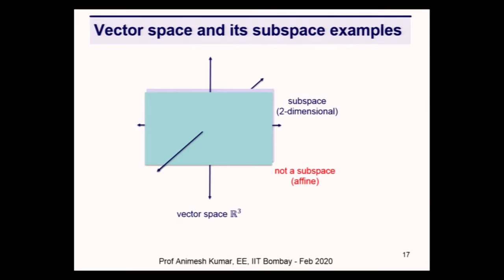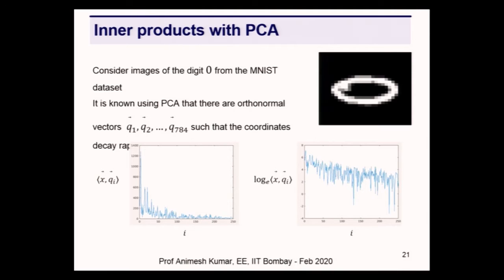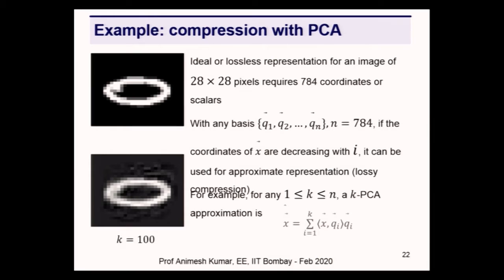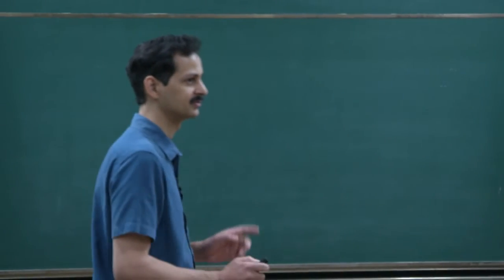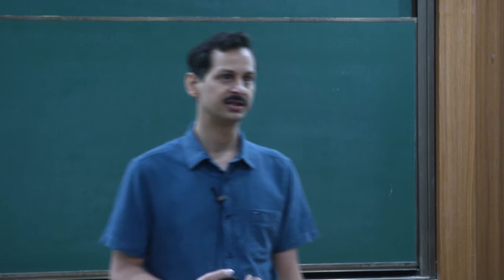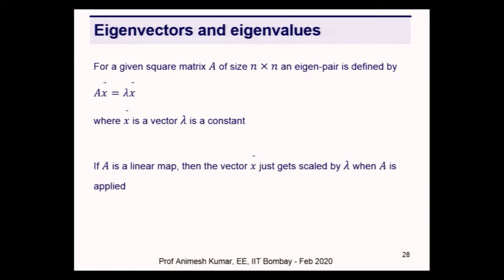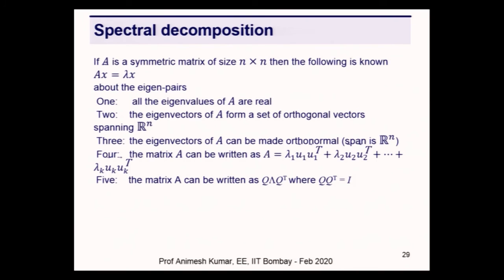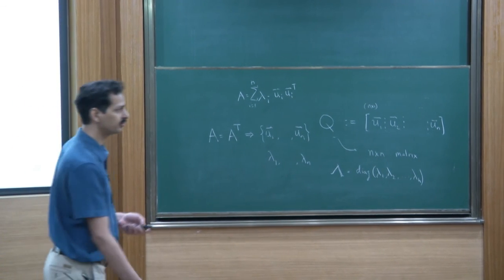Overview of Supervised Methods in Machine Learning-2 by Prof. Animesh Kumar